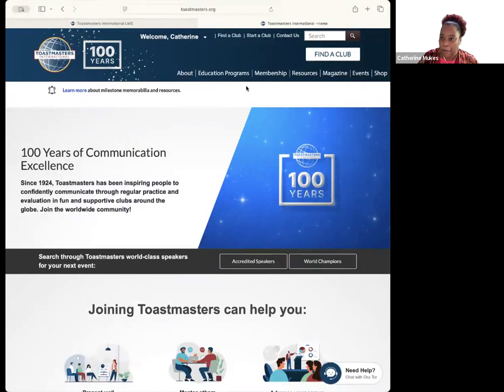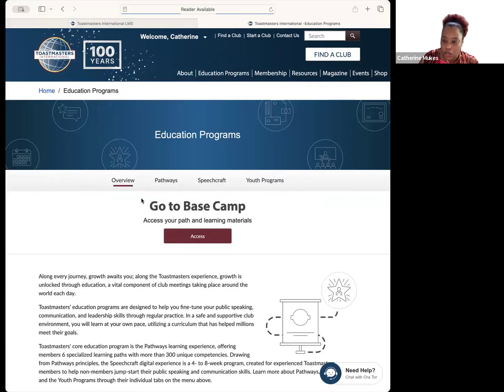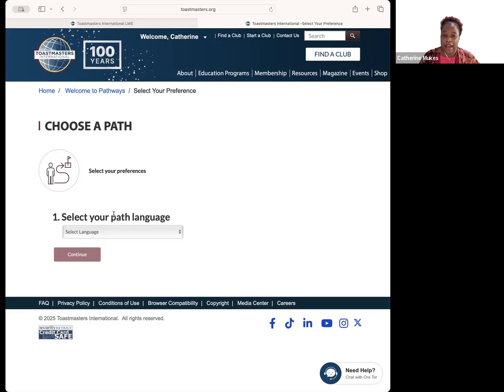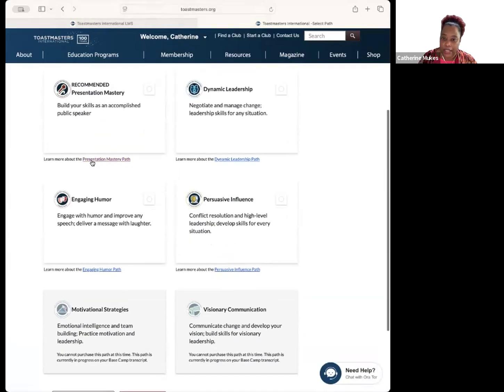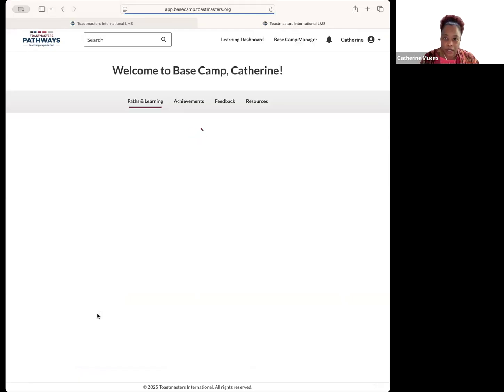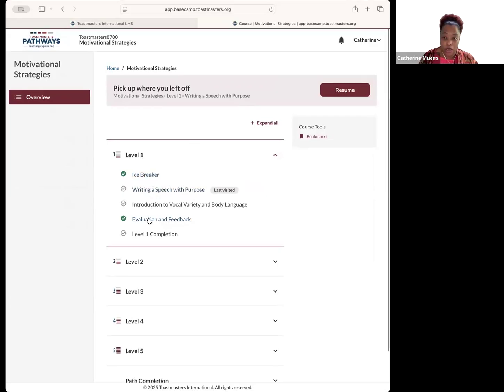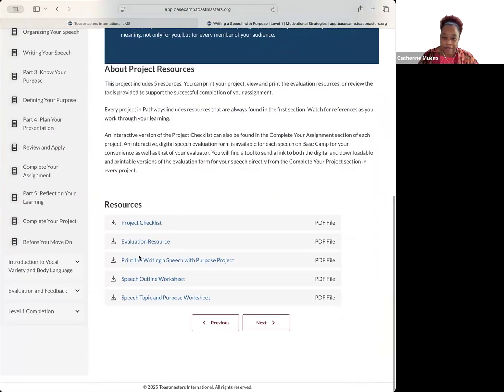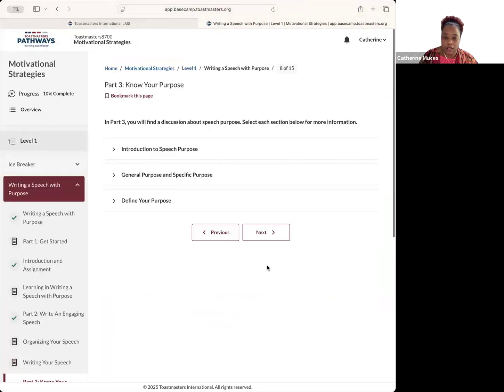Where Do I Go? - Understanding and Navigating a Toastmaster Path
This video helps new and stuck Toastmasters understand how to find and work through their Pathway Path, the curriculum that helps them through their Toastmaster journey.